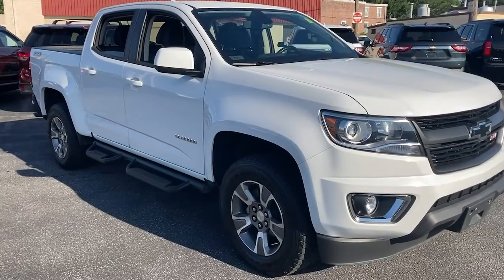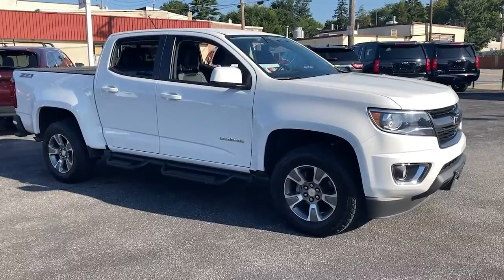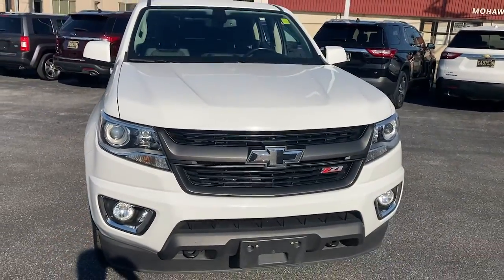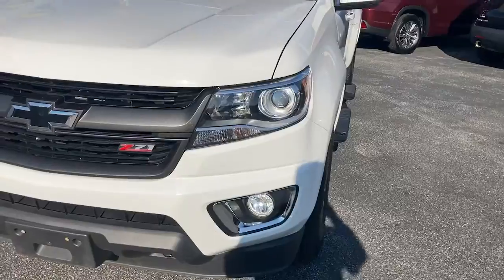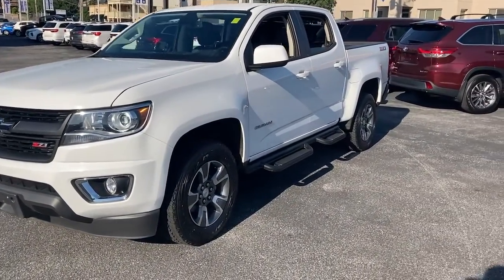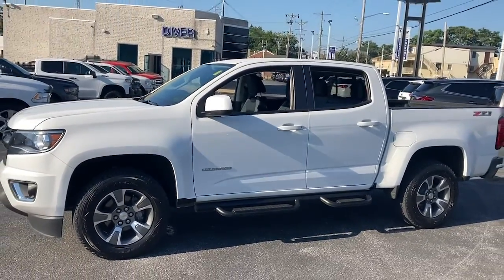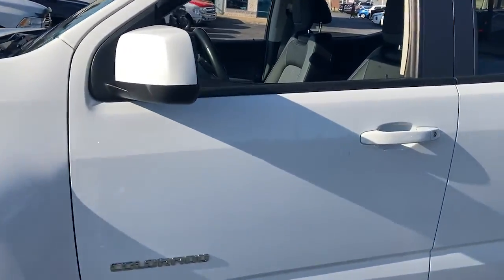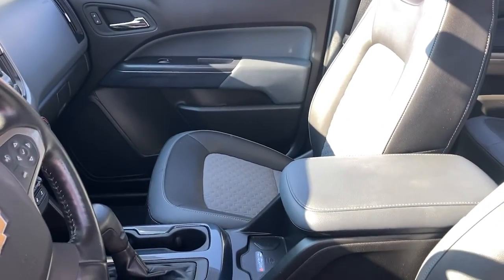2019 Chevrolet Colorado Wilmington, New Castle, Newark, Hockessin, Claymont, DE 210969A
Summit White Used 2019 Chevrolet Colorado available in Wilmington, Delaware. Servicing the New castle, Newark, Hockessin, Claymont, DE area.
2019 Chevrolet Colorado 4WD Z71 - Stock#: 210969A - VIN#: 1GCGTDEN1K1212534

Diver Chevrolet
2101 Pennsylvania Ave

Recent Arrival! 4WD. CARFAX One-Owner. Clean CARFAX. 17/24 City/Highway MPGDiver shoppers come from all over the region, not just Delaware. We have dedicated, long-time customers from all over the Delaware Valley and well beyond. We recently celebrated our 100th anniversary. Please check out our fantastic reviews on websites such as Google, DealerRater.com, Cars.com and CarGuru just to name a few. As you can, see we price our vehicles consistently below our competitors. Find out for yourself why everyone loves Diver Chevrolet.Awards:* 2019 KBB.com Best Resale Value Awards